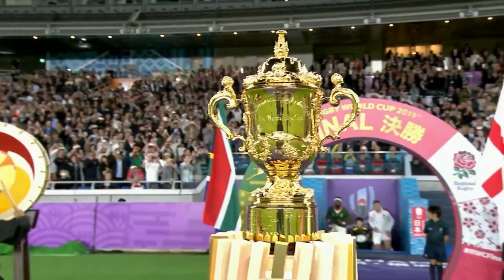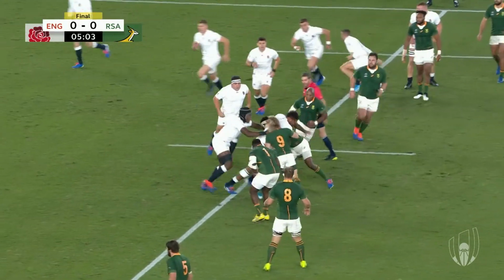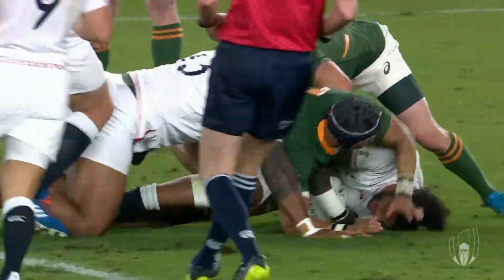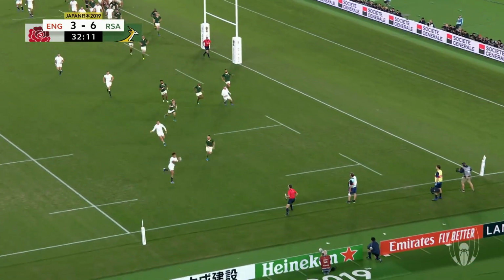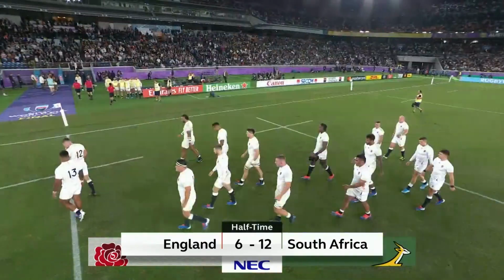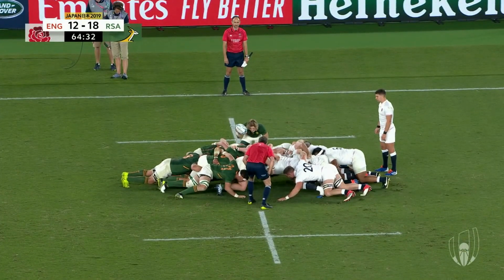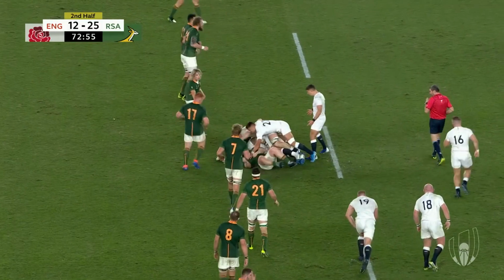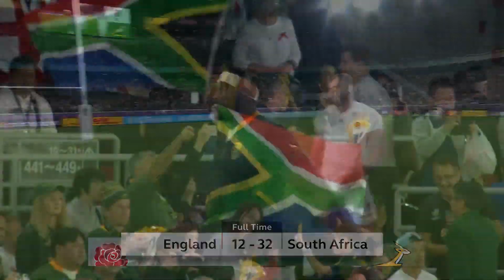ロングハイライト/イングランド代表 v 南アフリカ代表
記念すべきアジア初開催となったラグビーワールドカップ2019日本大会の決勝戦。

会場は横浜国際総合競技場。

2003年大会以来・2度目の優勝を狙うイングランド代表
2007年大会以来・3度目の優勝を狙う南アフリカ代表
が激突しました。